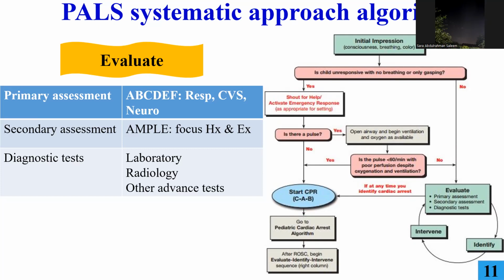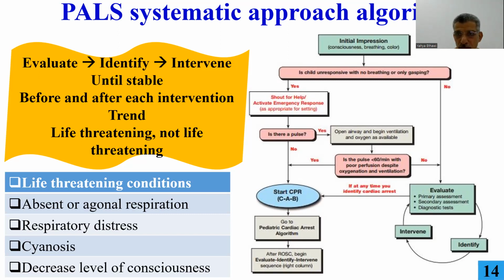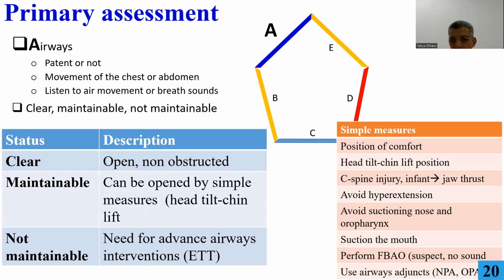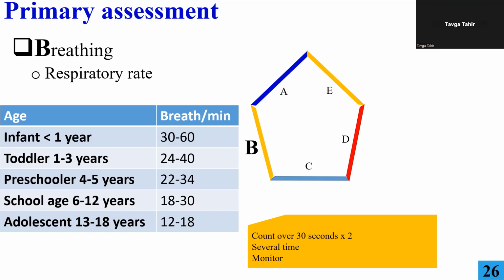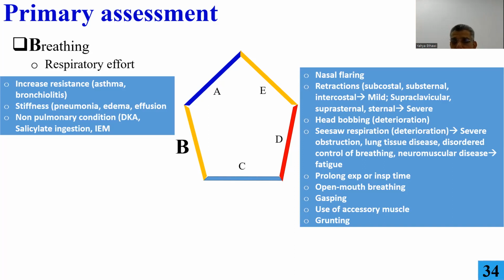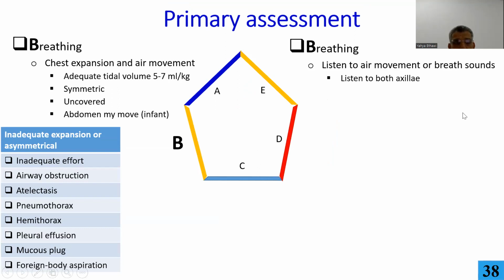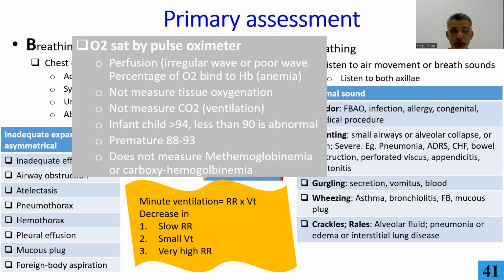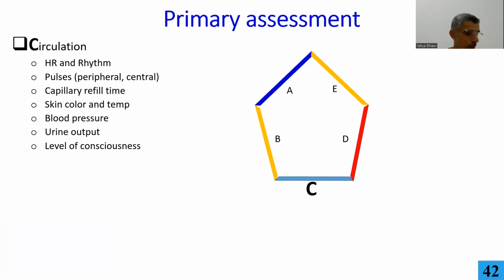NICU/PICU traning for physicians: Acute care of sick child series: Session II